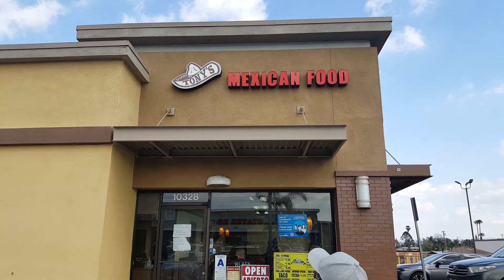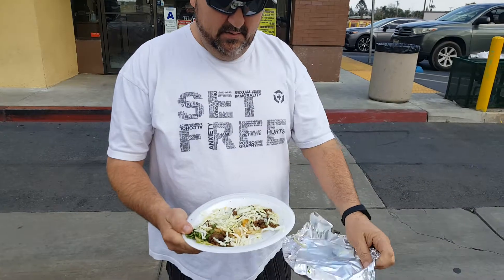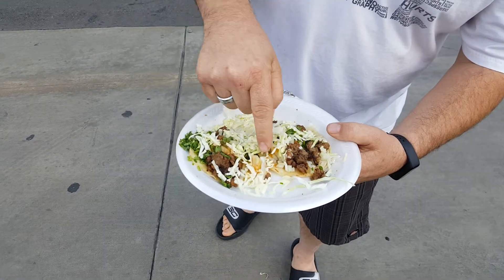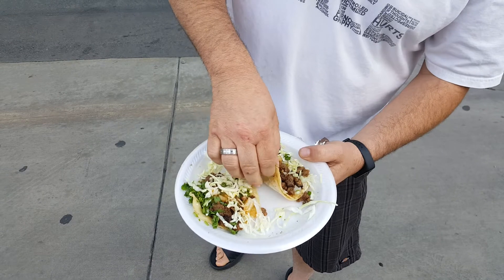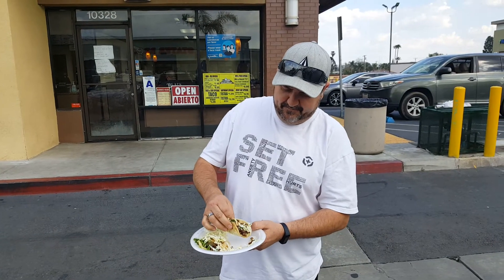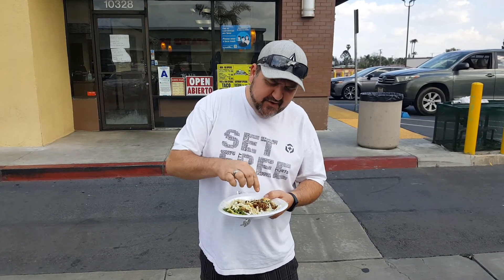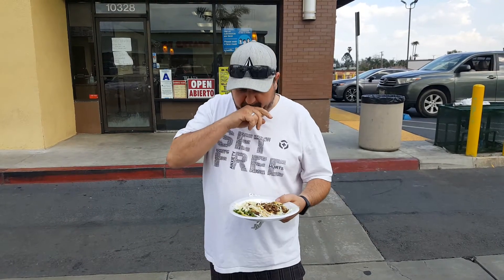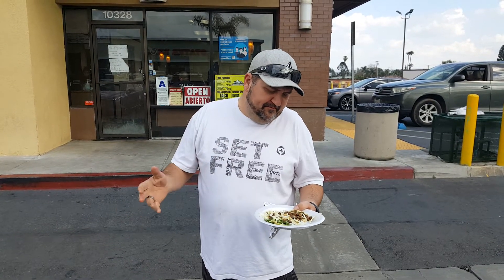Taco Time Taco review Tony's Mexican food Riverside CA